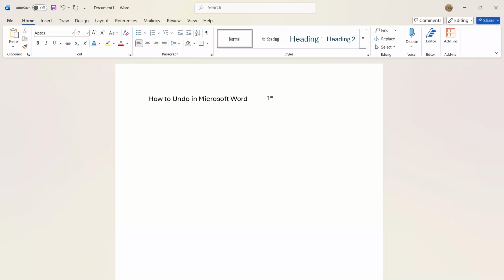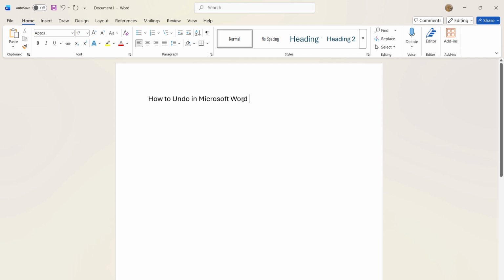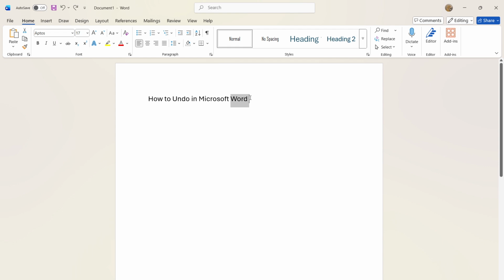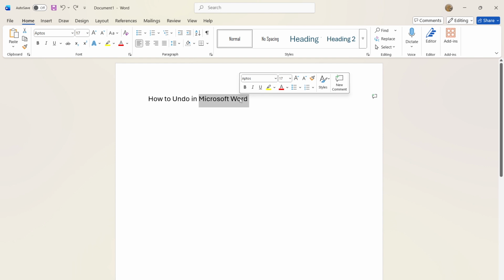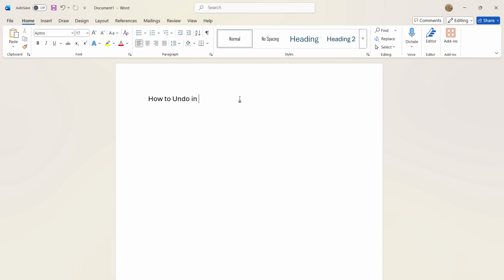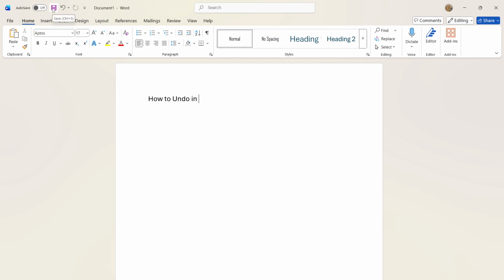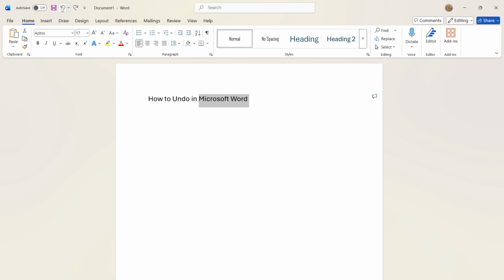How to Undo in Microsoft Word - 2025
How To Undo In Microsoft Word - 2025 ↩️ Quickly reverse mistakes and keep your workflow smooth by using Undo in Word.

Steps
• Press Ctrl + Z (Cmd + Z on Mac) to undo the last action.
• Click the Undo button in the Quick Access Toolbar (curved arrow icon).
• (Optional) Click the dropdown arrow next to Undo → Select multiple actions to undo at once.
• (Optional) Use Redo (Ctrl + Y / Cmd + Shift + Z) to reverse an undo if needed.
• (Optional) Customize Quick Access Toolbar → Add Undo/Redo buttons for easy access.

Timestamps
0:00 (How to Undo in Microsoft Word - 2025)
0:05 Shortcut Ctrl + Z / Cmd + Z
0:15 Quick Access Toolbar → Undo Button
0:25 Optional Undo Multiple Actions / Redo
0:40 Wrap-up

Helpful Tips: Undo Word, Redo Word, Quick Access Toolbar Word

If you find this video on How to Undo in Microsoft Word - 2025 helpful, please consider subscribing to the channel so we can continue to bring you amazing troubleshooting tips for your PC!